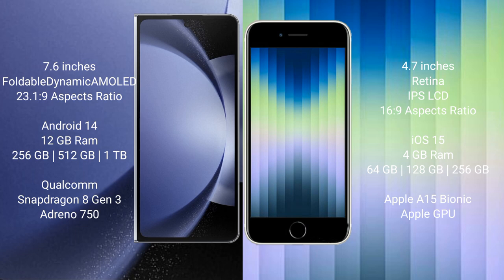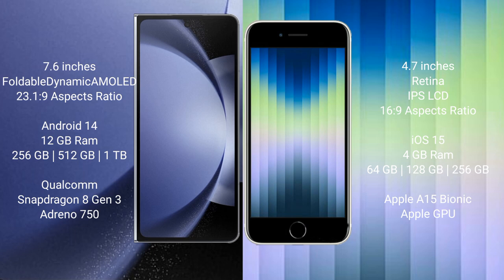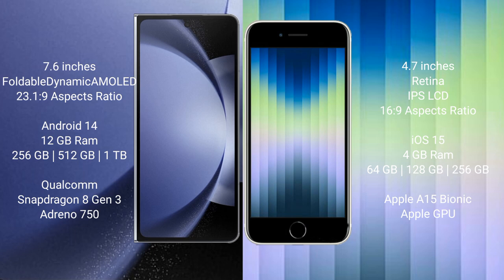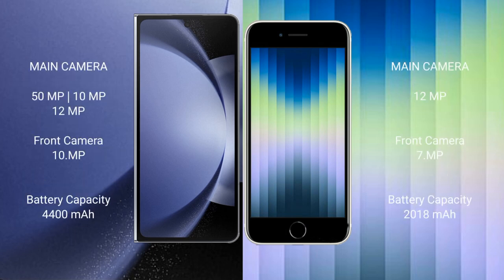Samsung Galaxy Z Fold 6 vs iPhone SE 2023 Review